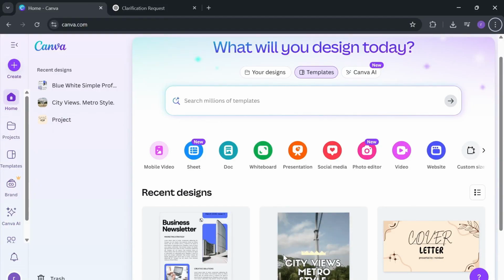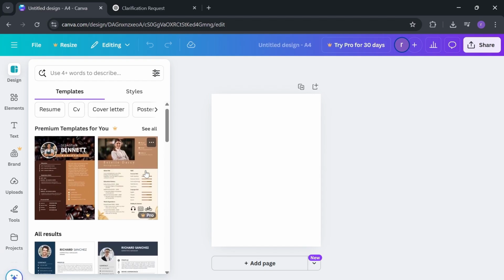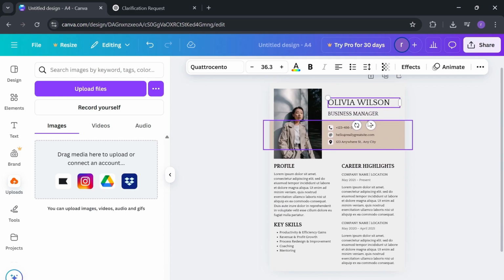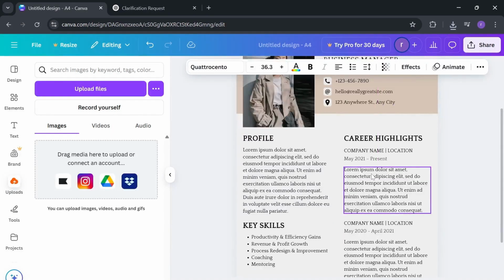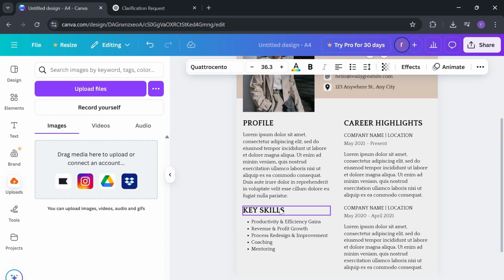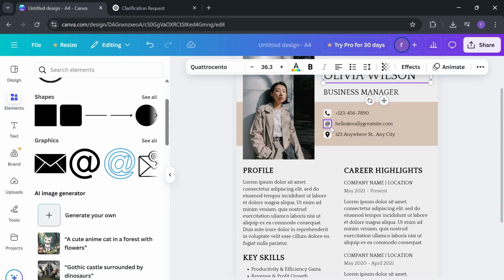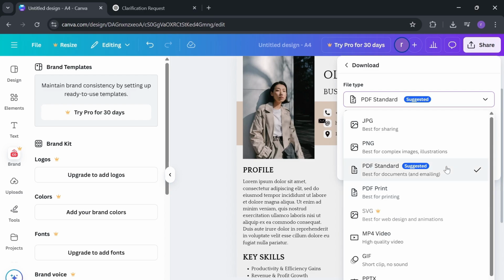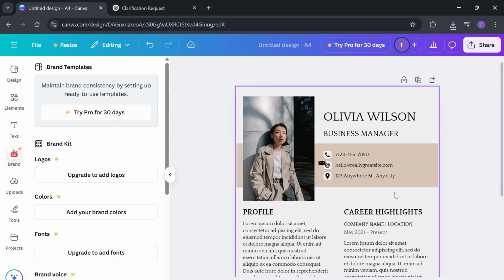How To Create A CV In Canva - 2025 (For Beginners)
- In this video, you will learn how to create a CV in Canva using easy drag-and-drop tools and professional templates. We’ll guide you through selecting the right resume layout, customizing fonts and colors, and downloading your design for job applications. This Canva resume tutorial is perfect for beginners looking to build a standout CV quickly and for free.